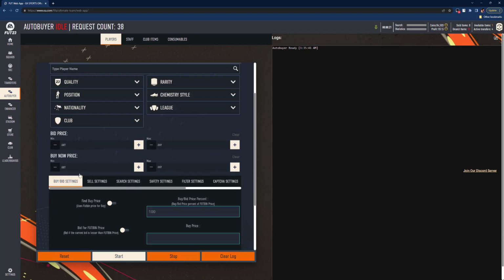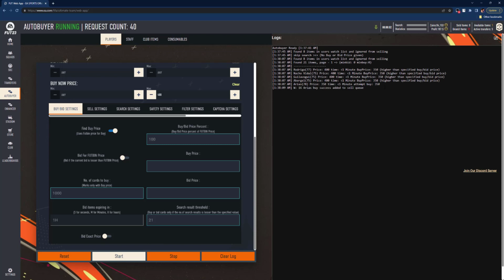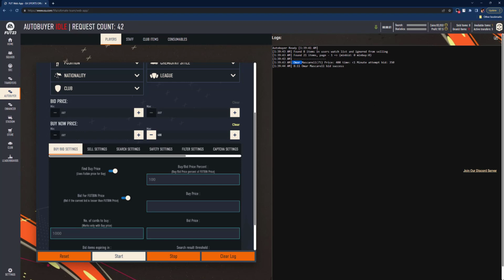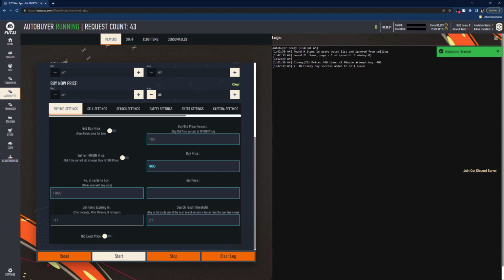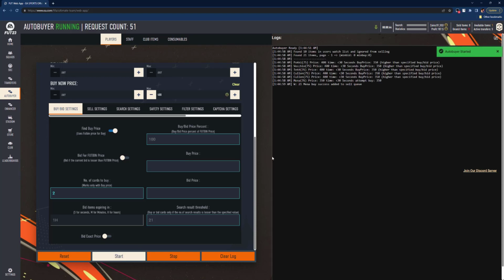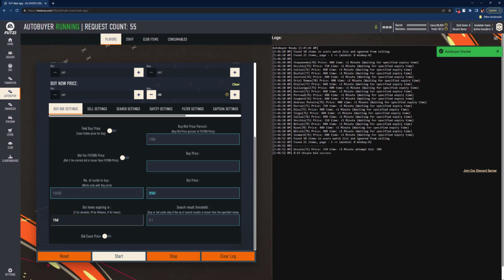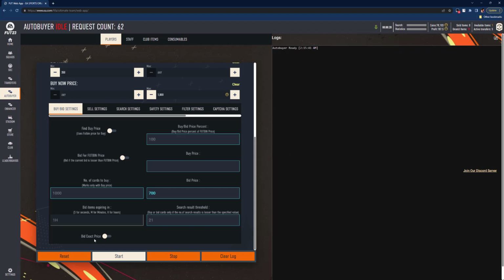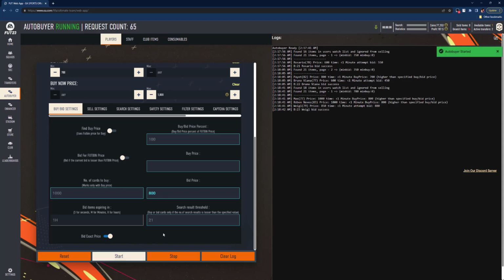FIFA 23 How to Use Autobuyer | Buy/Bid Settings Walkthrough | Ck Algos